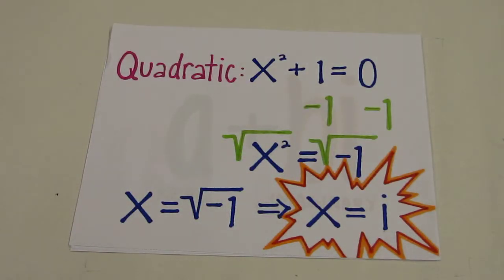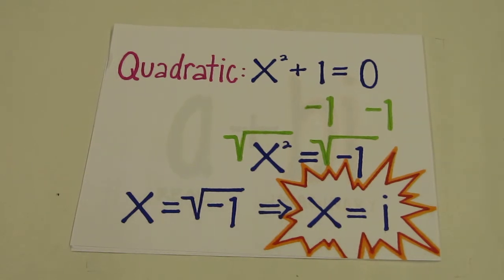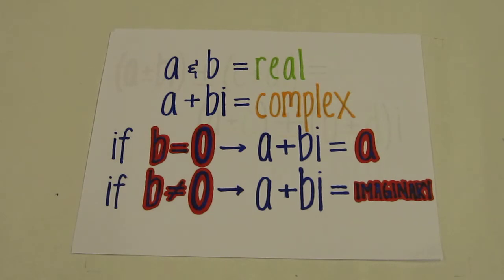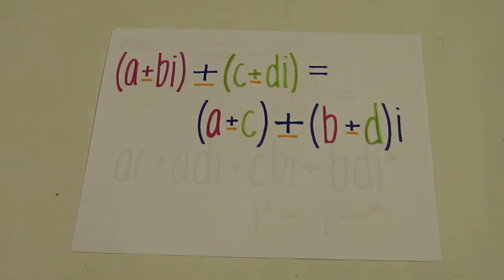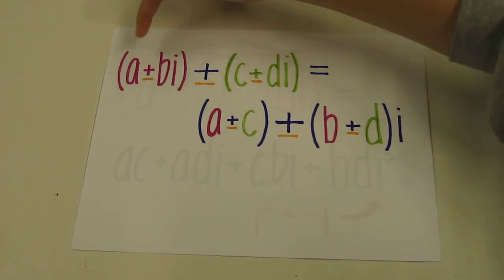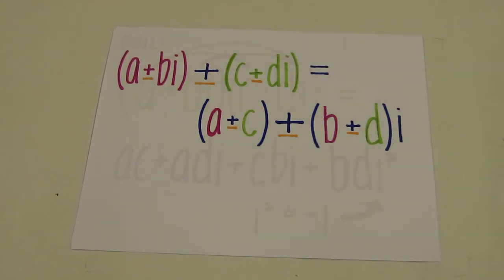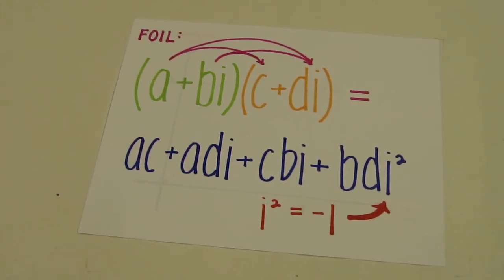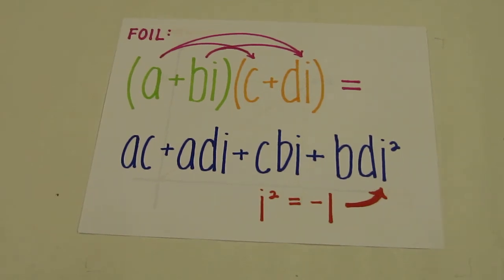RHS Pre-Calculus presents: Complex Numbers